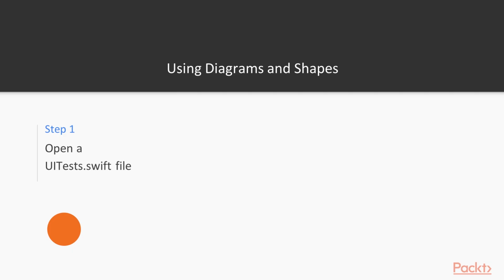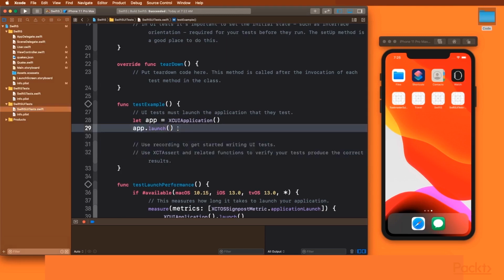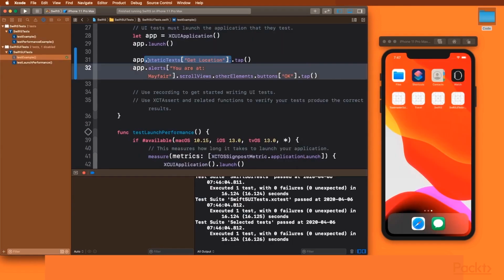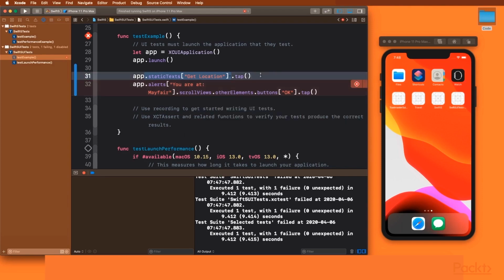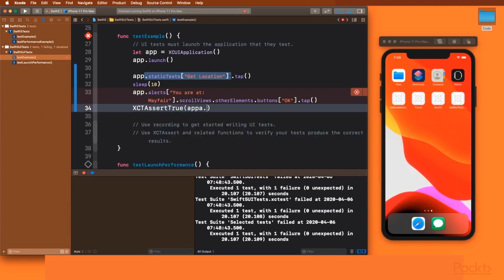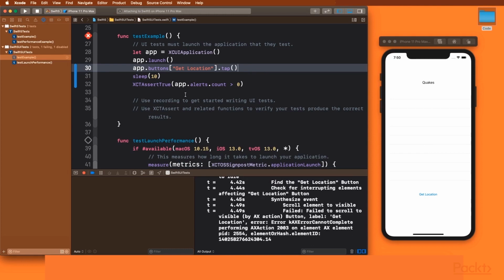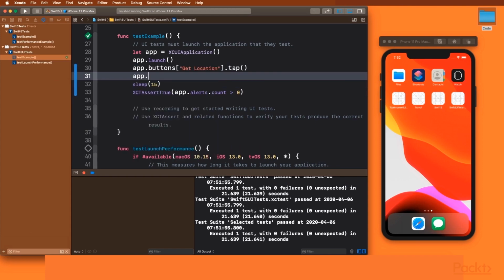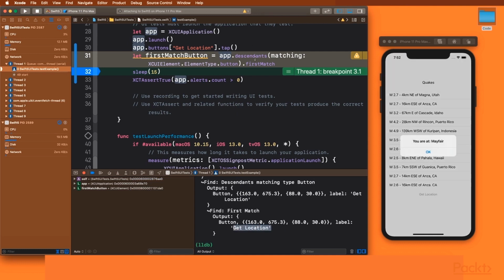Learn Swift 5 Programming : Record a UITest | packtpub.com